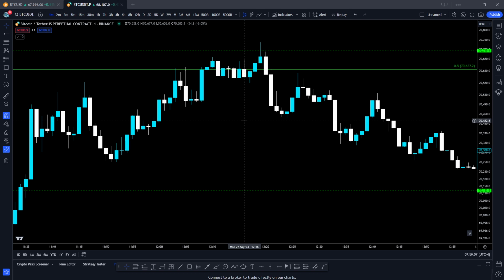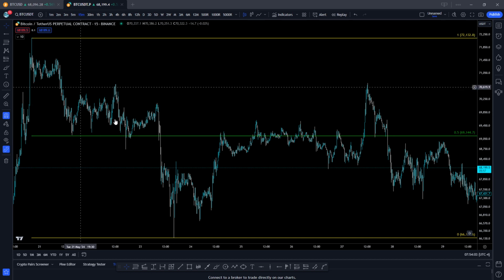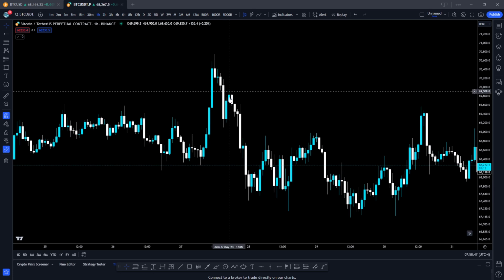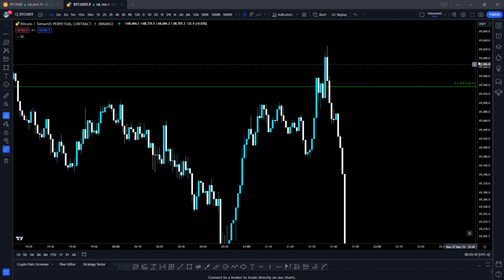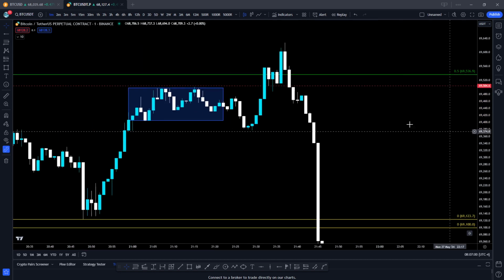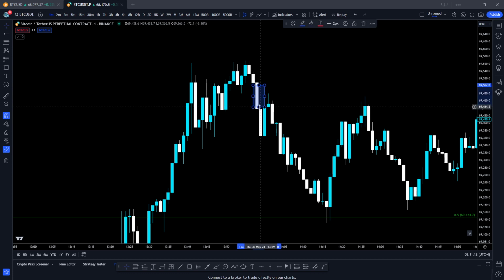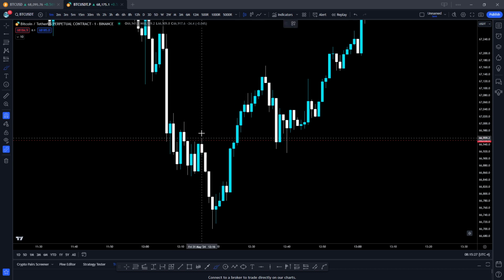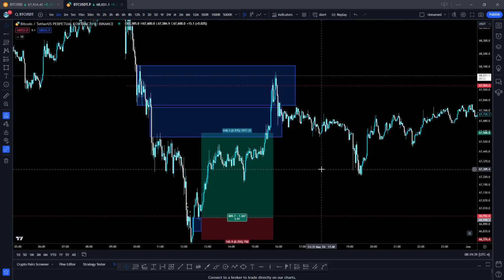When To Expect And How To Identify A Shift In Market Structure